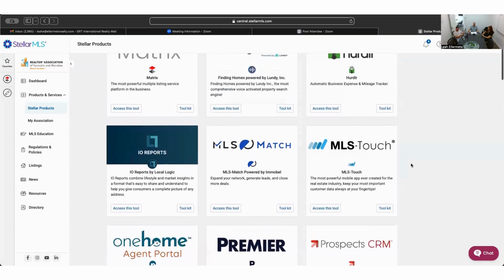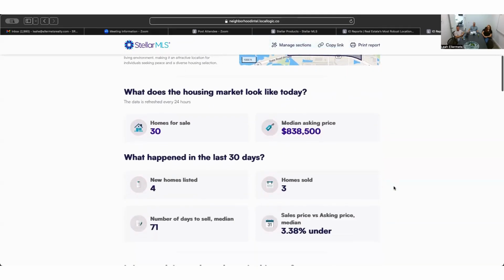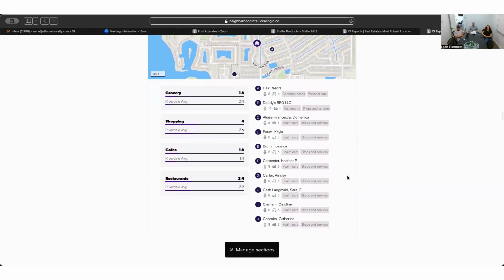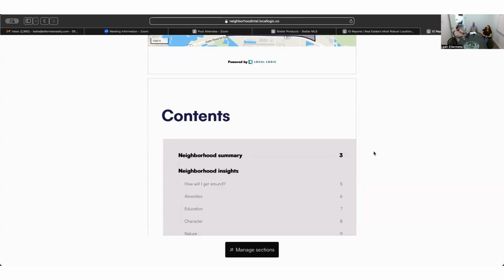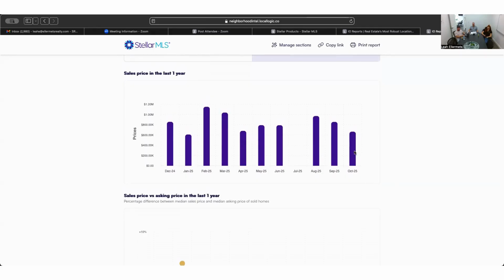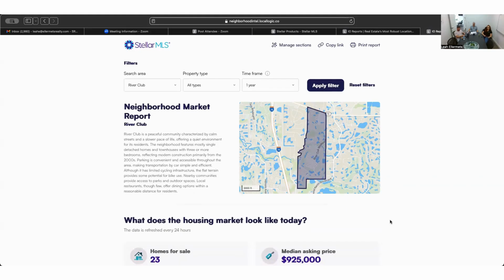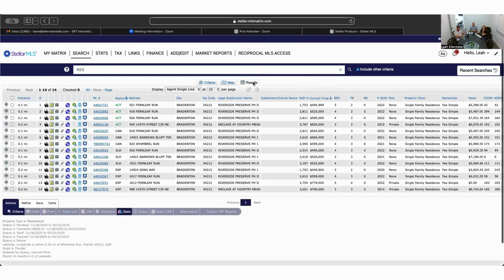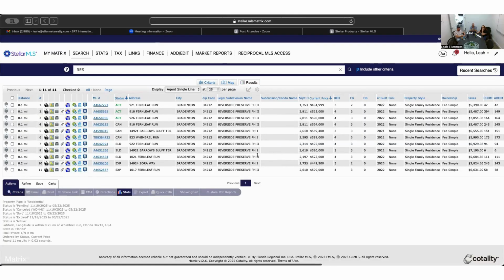MLS Tools Preview - IO Reports